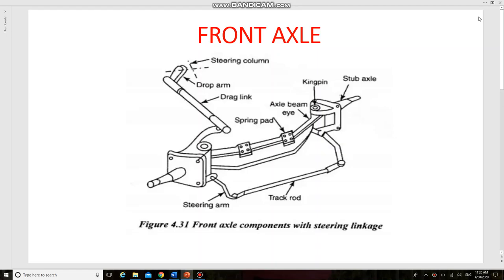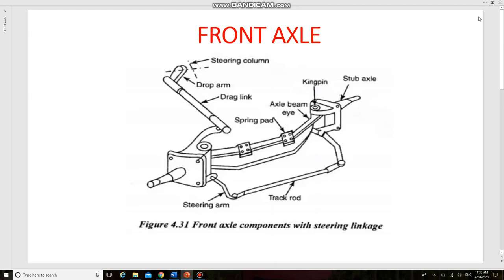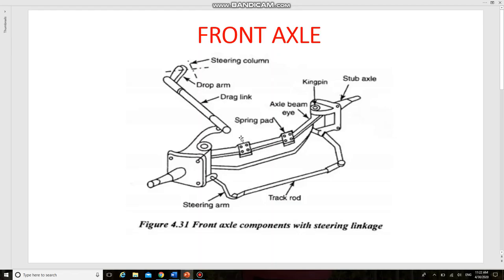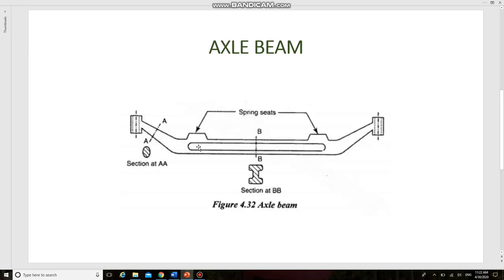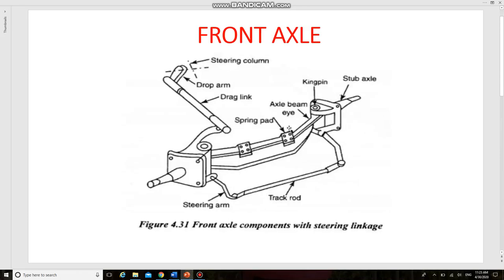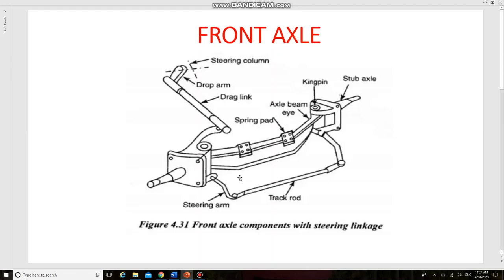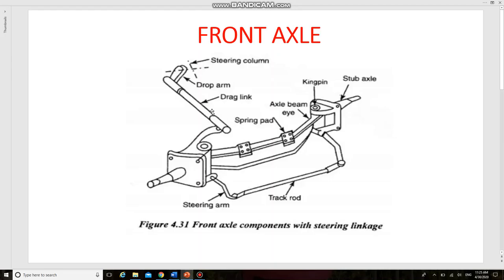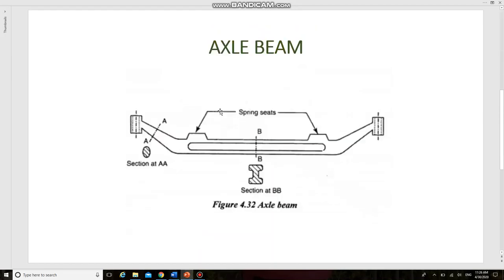FRONT AXLE by Vignesh.A.R